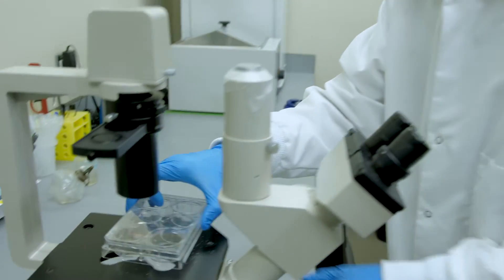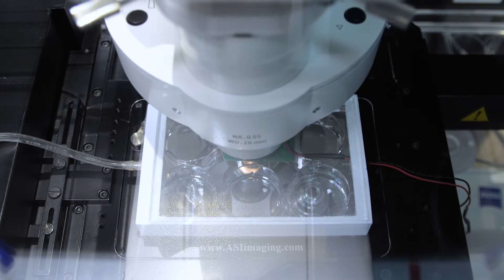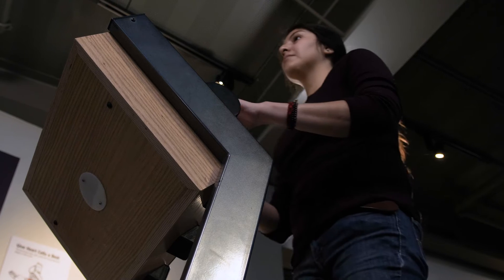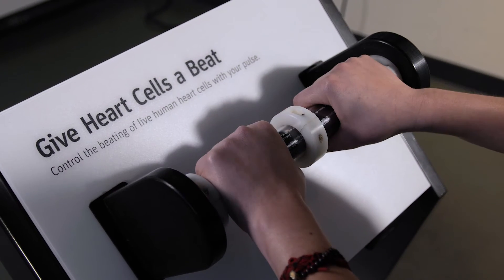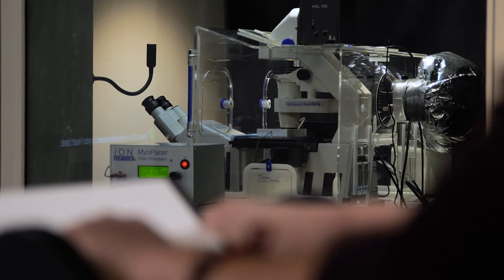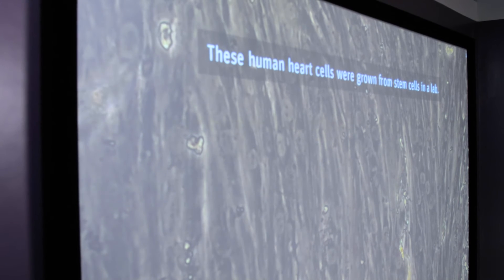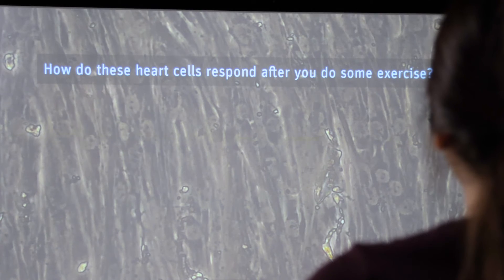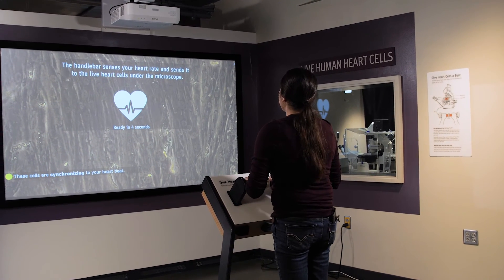Give Heart Cells a Beat: How It Works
At the Exploratorium science museum in San Francisco, one of the most popular exhibits is “Give Heart Cells a Beat,” which opens a rare window into the microscopic world of the beating human heart. It’s made possible through the museum’s long-running scientific collaboration with Gladstone Institutes.

As visitors approach the exhibit, a projected video displays beating heart cells, as many as 200,000, on an oversized monitor. Visitors hold onto handlebar sensors in front of the screen and feel their pulse through their hands. Then, within seconds, they watch as the heart cells on the screen begin beating in sync with their own heart. Learn how modern stem cell technology makes this possible.